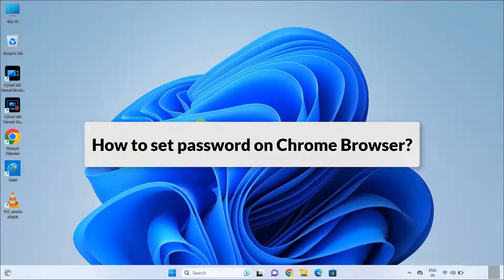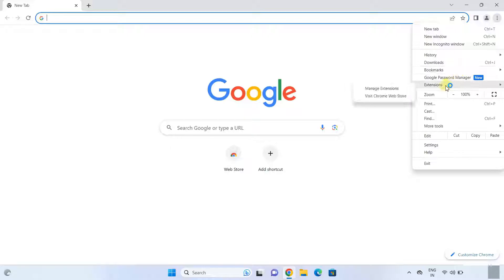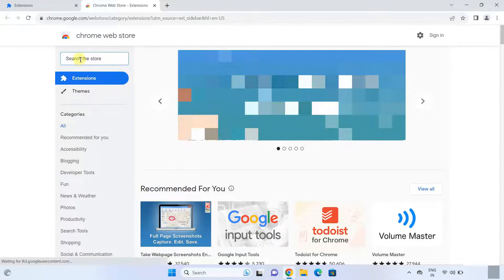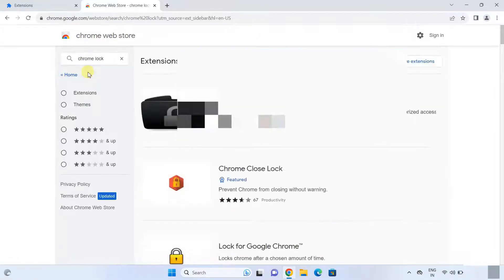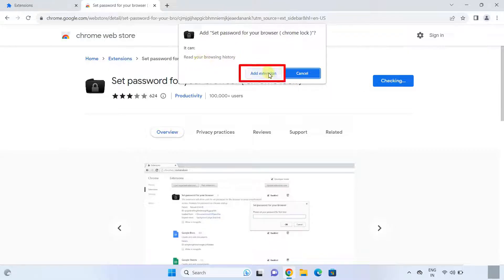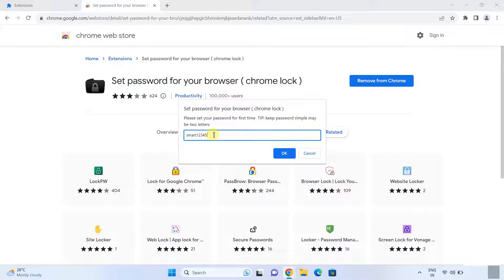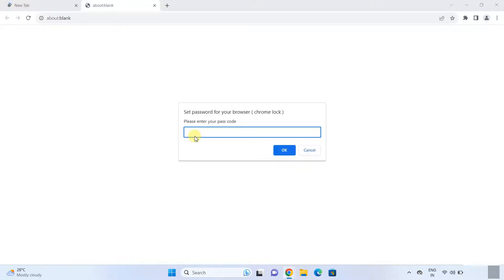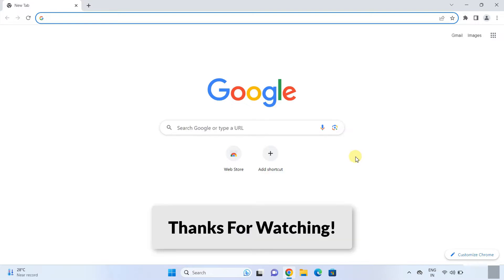How to set Password on Chrome Browser? || Lock Chrome Browser with Password.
Topics to be discussed:
1- how to set a password in Chrome browser,
2- set a password for your browser (Chrome Lock),
3- how to set a password in Chrome browser on your pc,
4- how to set a password to Chrome browser,
5- how to set a password in Google Chrome browser,
In this tutorial, I'll show you how to set a Chrome password and protect it. For This, we will use chrome lock extension that allows users to set a password for the browser to avoid unwanted access.